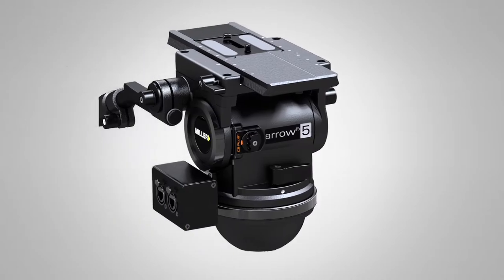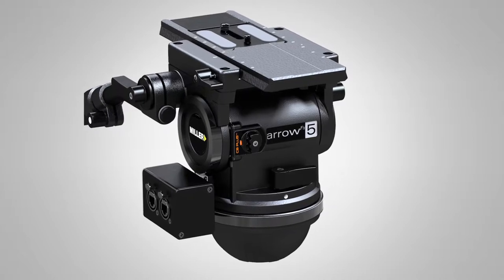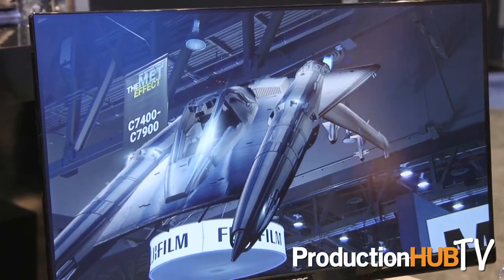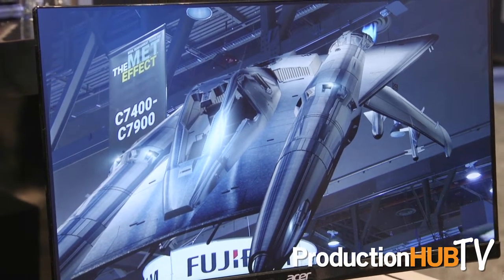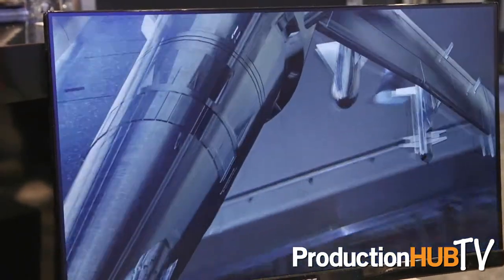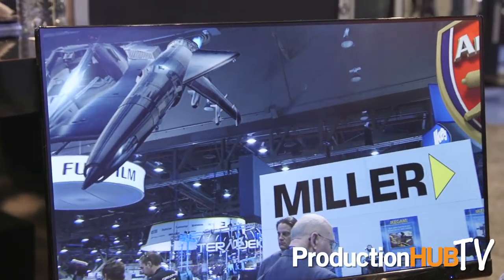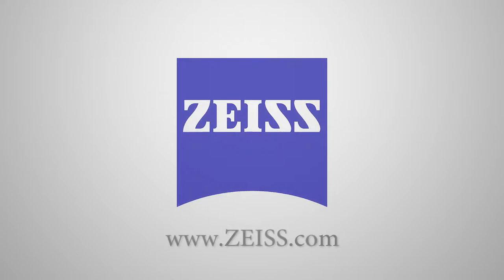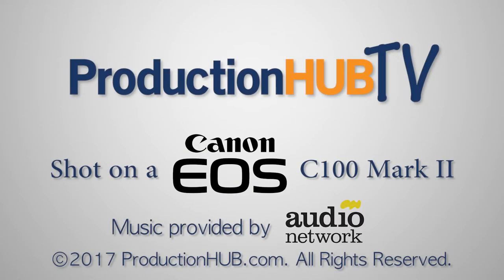Miller Camera Support Showcases ArrowFX Fluid Head at NAB 2017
An interview from the 2017 National Association of Broadcasters Convention in Las Vegas with Joseph White of Miller Camera Support. Miller Camera Support Equipment designs and delivers professional fluid heads and tripods to the film and television industry, providing support for the world’s leading camera operators. Miller is a long time, global leader in the field of contemporary camera support and holds the first patent for fluid head design for film cameras, which it obtained in 1946. Today, Miller’s tripod and camera support systems are frequently used during electronic news gatherings (ENG), electronic field production (EFP), and digital video applications by the world’s leading networks, production houses, corporate, educational and government institutions in more than 65 countries. In this interview Joseph talks with us about the new line of ArrowFx Fluid Heads that have high-resolution magnetic encoders built right in.

Following in the tradition and reputation of the worldrenowned Arrowx series, the all-new ArrowFx is designed to be employed in television where augmented reality effects are inserted into the live broadcast and for cinema quality visual effects in the production of feature films and commercials. Featuring a wide payload range, precision fluid drag and Miller’s innovative 16 position CB PlusTM counterbalance system, ArrowFx delivers the flexibility, speed of set up and accuracy of shot.

Each arrowFX model comes with a 120mm sliding travel plate to help quickly rebalance changing camera payloads. Precision pan-tilt movements, supported by ball bearings, help deliver silky smooth starts and fluid, soft-stop actions. Precise floating pan-tilt calliper locks ensure bounce-free on-off locking. Illuminated controls allow users to work no matter what conditions they are in. The robust, high resolution magnetic encoders integrated into the fluid head, precisely monitor and communicate, in real time, the positioning of the pan and tilt mechanisms along their axis. The ArrowFx is available in three models, ArrowFx 3, ArrowFx 5 and ArrowFx 7.